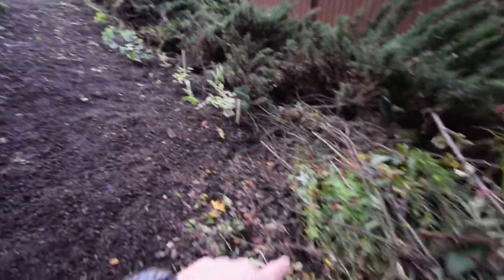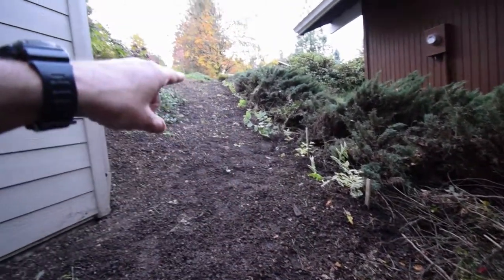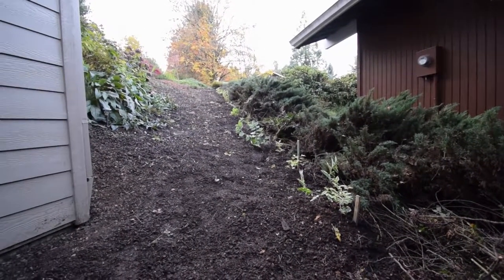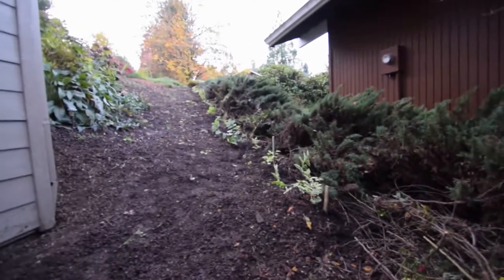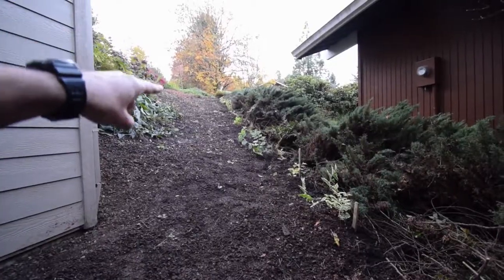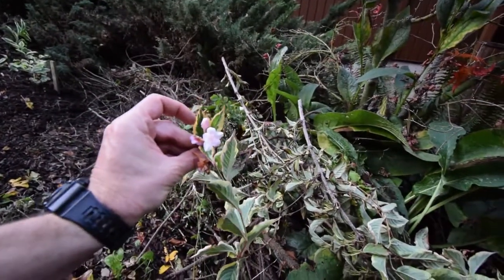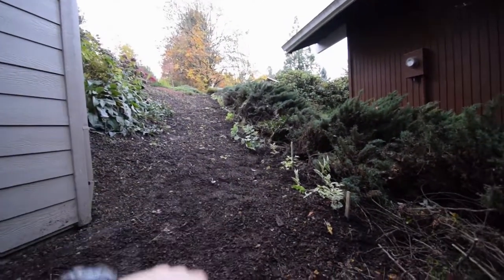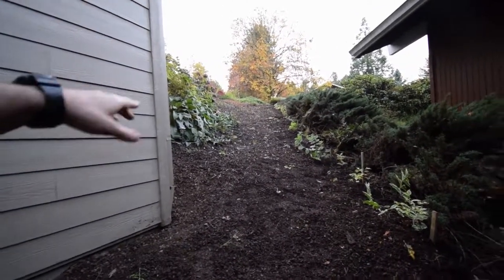Adding some more PnB propagated variegated weigala to the urban homestead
Hi Everyone, I thought I'd share a quick video update for the removal/addition to the border of our front yard. I've ripped out a bunch of rosa rugosa (planted about 4 years ago) and I've replaced it with some variegated weigala that I propagated 2 years ago in our propagation bed. Enjoy the video update! :-)